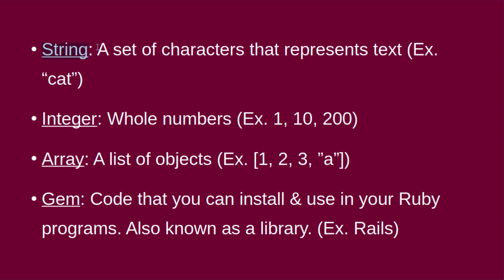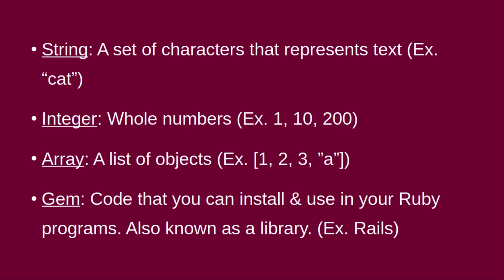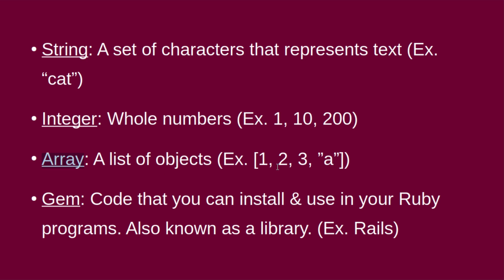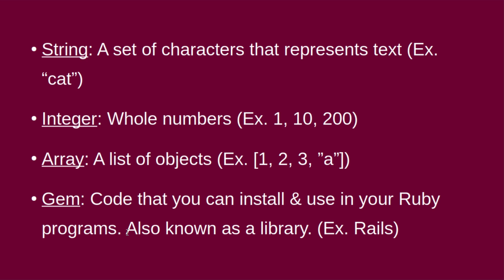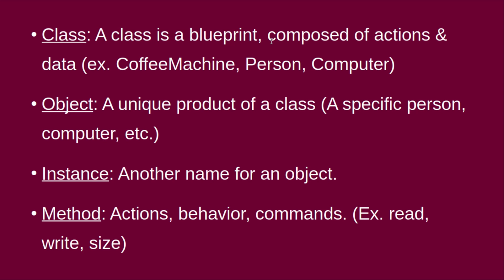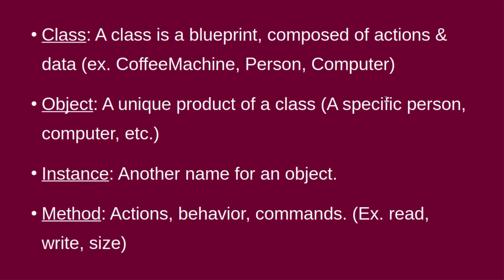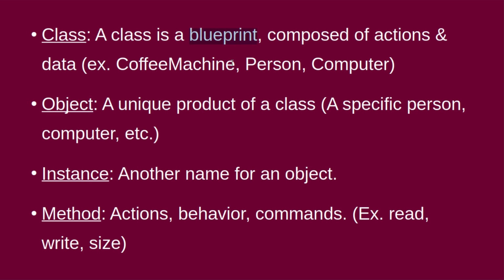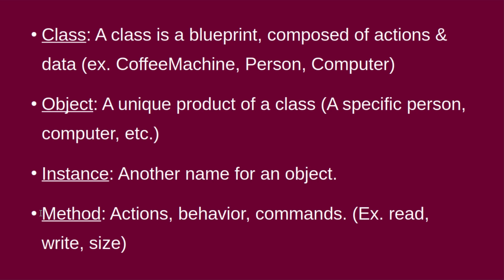Ruby Programming: Common Terms & Vocabulary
You'll find many new terms & words when you start learning Ruby Programming.

It can be hard to remember all these terms, or even to find good, clear definitions for them.

Because building your programming vocabulary is vital to your success in your learning journey, I made this video for you!

In this video:

You'll learn 8 common terms used by professional Ruby developers, exactly what they mean & how to use them.